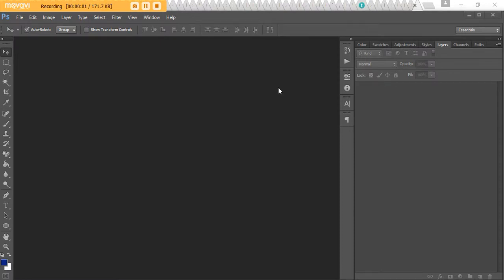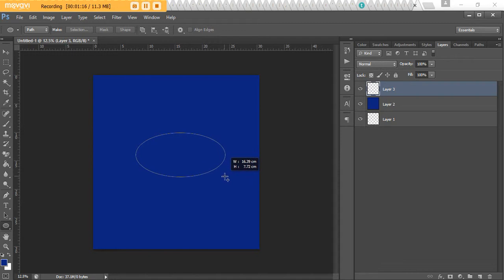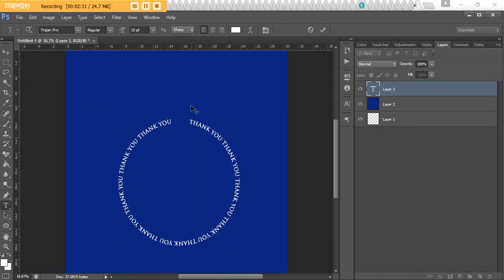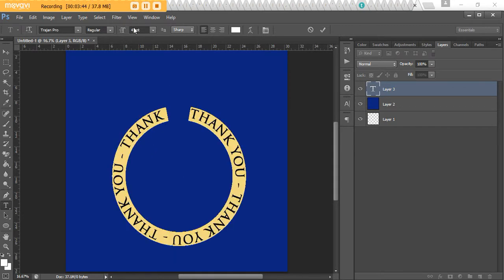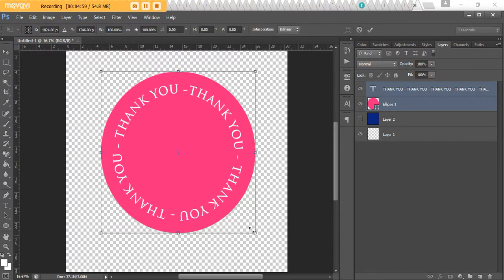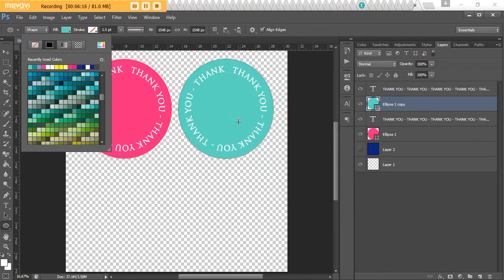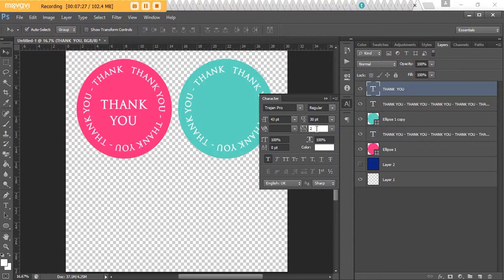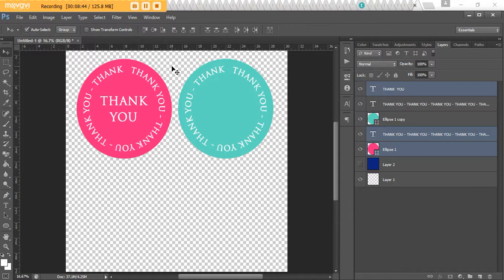How to make text go in a round circle in Photoshop (great for making labels & stickers!)